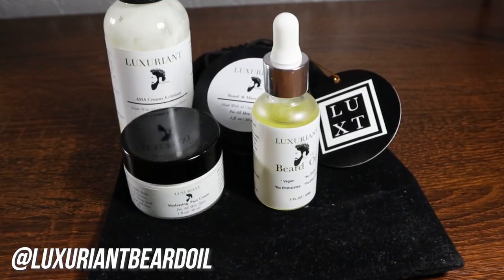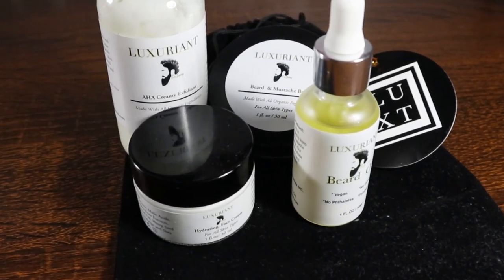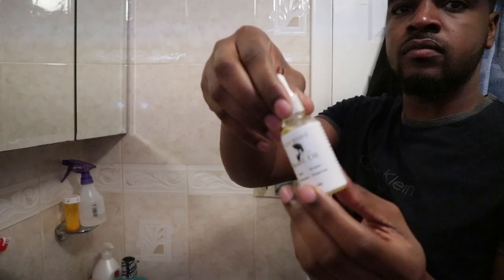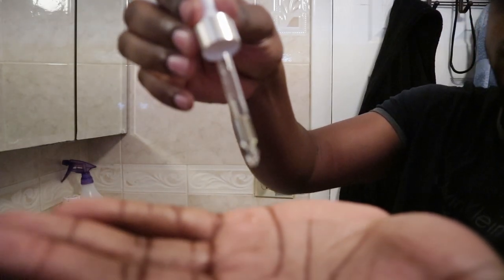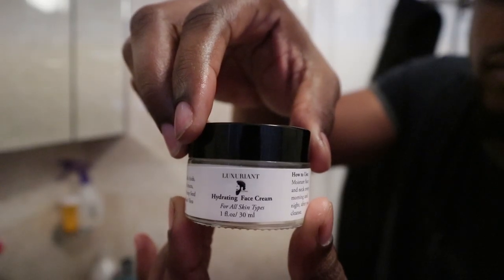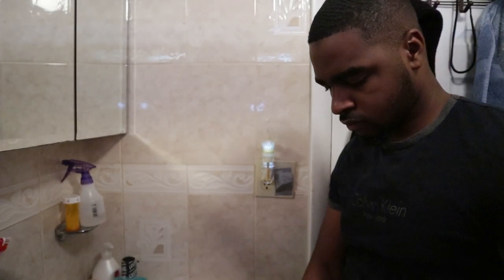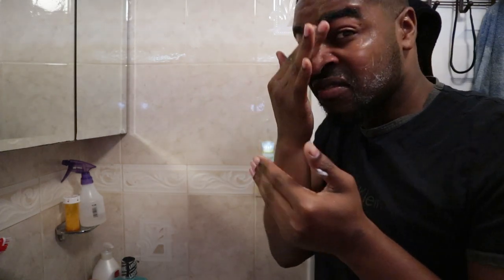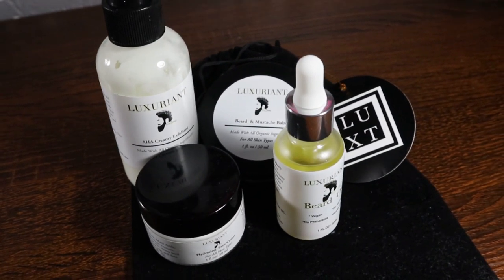Did Gutting My Car Actually Help?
In today's video, I drove Dusty down to the race track to see the difference that was made by taking out the interior of the car. I did feel a slight difference but not crazy but any weight loss can definitely help you with your track time. So if you're thinking about gutting your car? I SAY SEND IT DAWGG!!

Hybrid Racing
 Use "ZOOVIE" to save some $$$